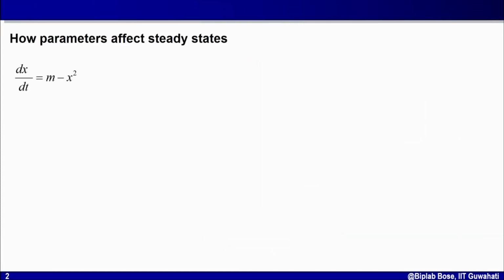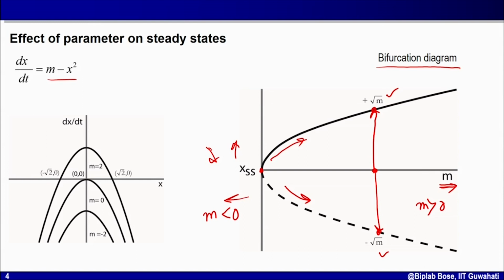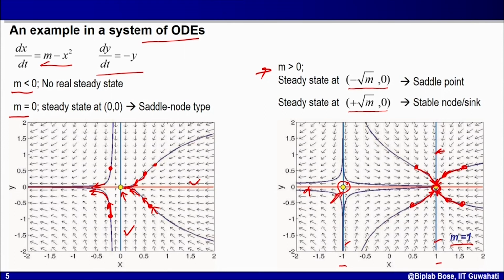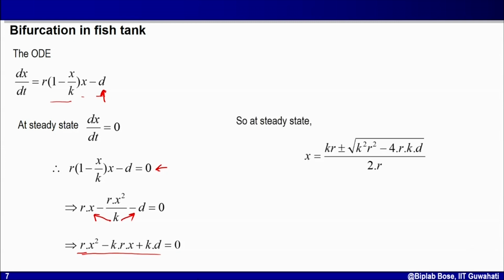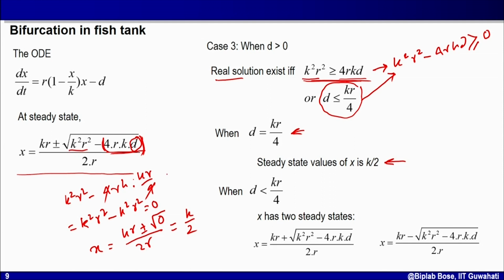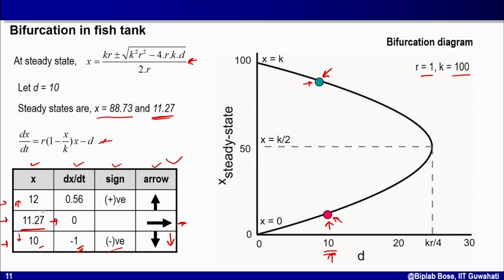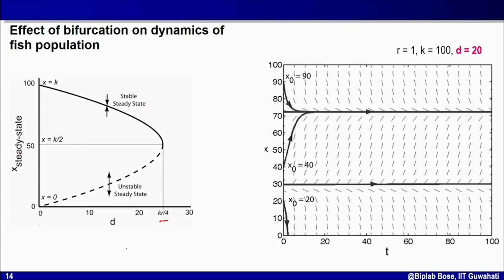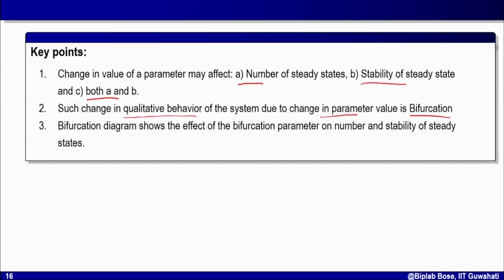Concepts of Bifurcation:Introduction